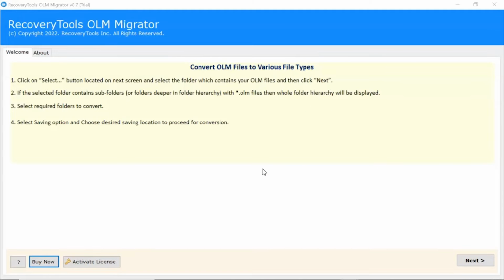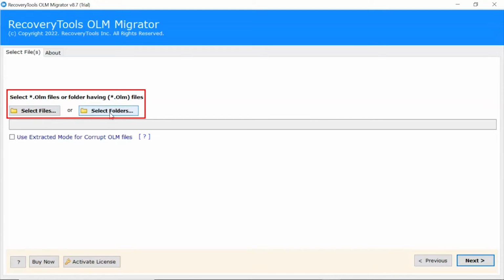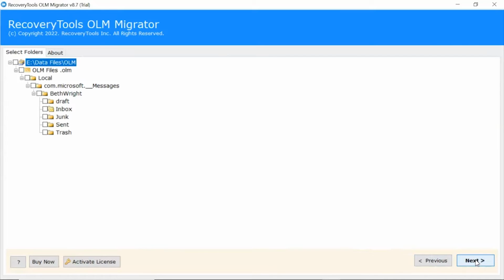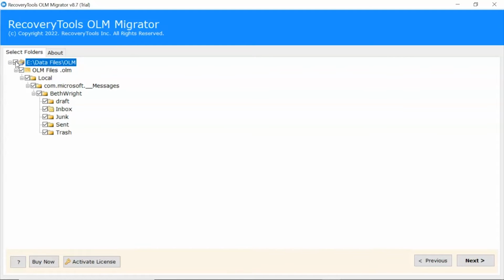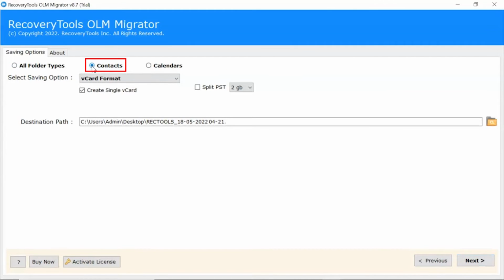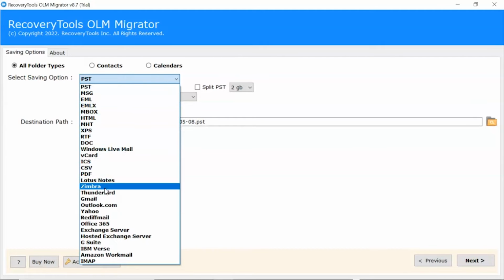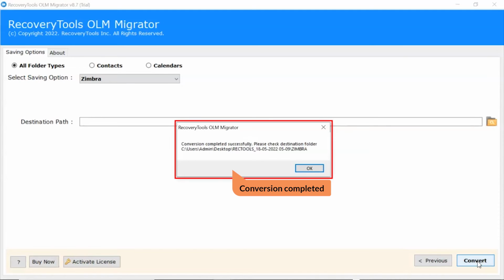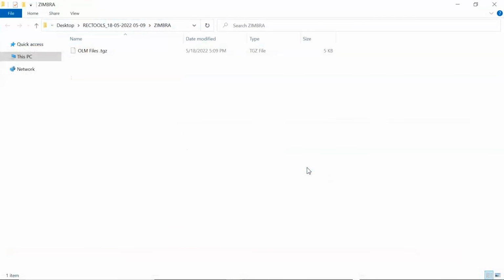How to Convert OLM File to Zimbra Mailbox – Complete Solution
Are you one of those users who are looking for way to convert OLM to Zimbra Mail. If yes, then your search ends here. In this video, we are going to discuss about a reliable yet simple solution that can help users solving this issue much easier.

By using professional tool user can easily accomplish this task without facing any issue. OLM to Zimbra Converter is one best solution available in the market. It can be used by both professional and non-professional solution.

This software always maintains folder hierarchy structure. This applications is itself self-sufficient that allows it to work in an effective and efficient manner to import OLM to Zimbra mail. There is absolutely no need to install any external software for completion of the task. This tool is designed with such advanced algorithm that allows users to load their OLM data into this application.

Moreover, it also provides user to save their output data to their desired saving location. The free version of this application only allows users to convert only 25 items from every folder. However, if user wants to convert more items, then they can also purchase the licensed version of this tool as well.

How to Convert OLM to Zimbra Mailbox – Steps
Follow some simple steps for performing this task in best manner:

1. Download and run OLM to Zimbra Converter on your operating system.
2. Now, select Add File or Folder(s) option to browse your OLM files.
3. After that, choose Zimbra as your saving option from the drop down menu.
4. Finally, hit on the Next button to start the conversion process.

Timeline
0:00 - Introduction
0:29 – Click on Next
0:34 – Select Files or Folder Option
1:08 – Choose required OLM data
2:05 – Saving Option
2:17 – Browse Destination Path
2:36 – Conversion Completed
2:49 – Trial Limitation